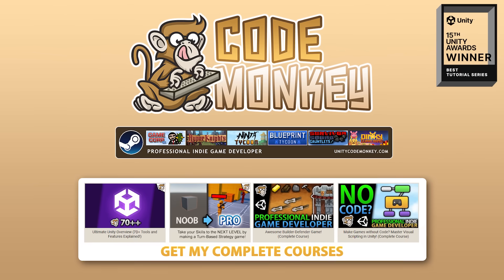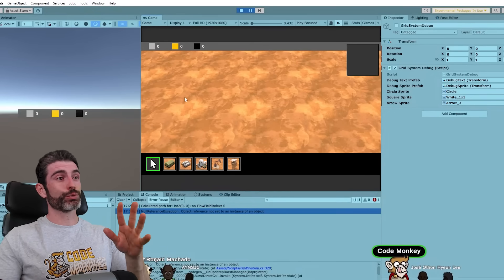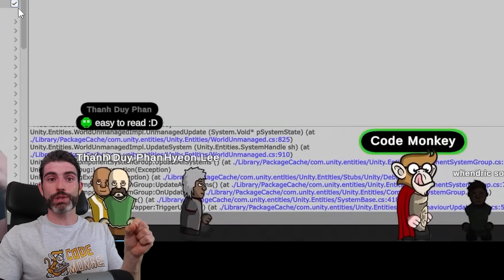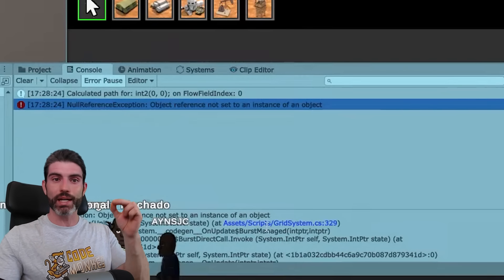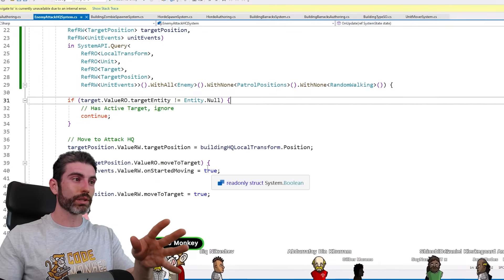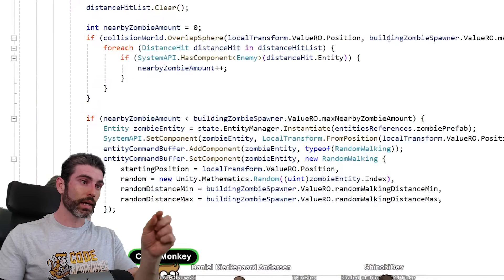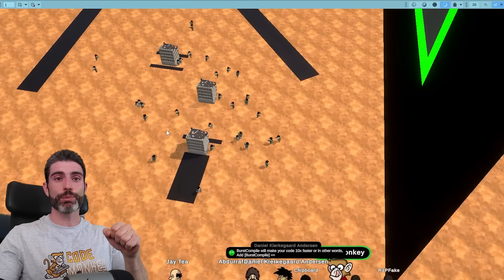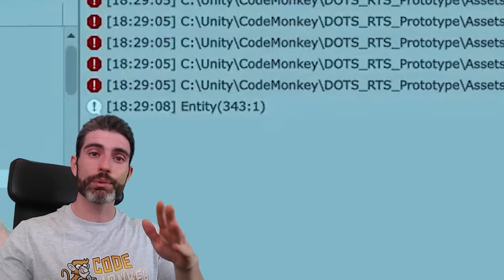I also make MISTAKES!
How to use CLOUD to make 5 UNIQUE Game Mechanics! (Async Multiplayer, Shared World, Elden Ring)

💬 Recently on a Livestream something interesting happened that is a great thing for you to always keep in mind.
Whenever you watch a video tutorial by myself or anyone else, remember how what you're seeing is the final polished video, it does not include all the mistakes and trial and error that was required to get to that point!
So if you yourself find lots of errors as you're building your games, that's normal! It's all part of the normal development/learning process. It just isn't shown in tutorial videos.